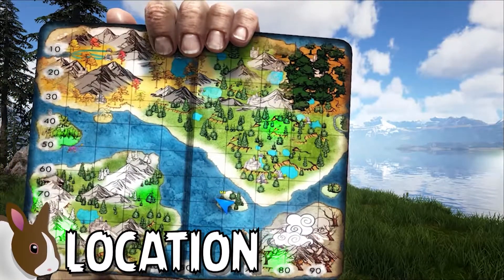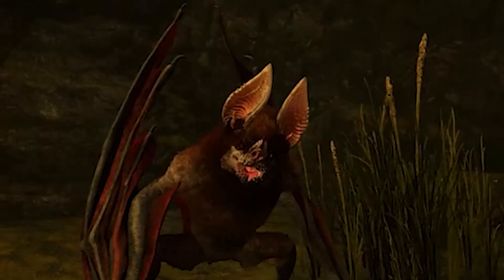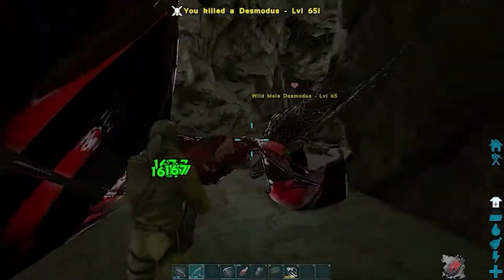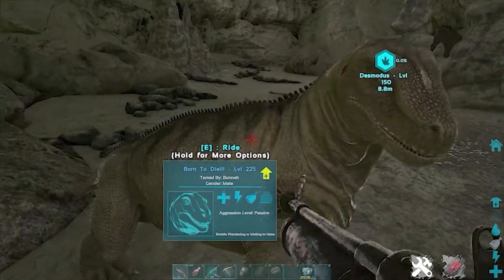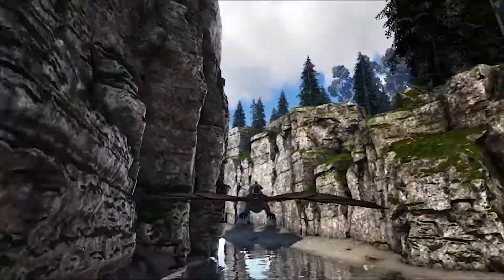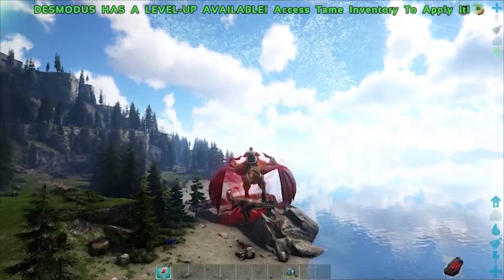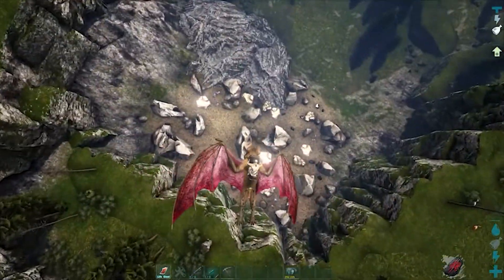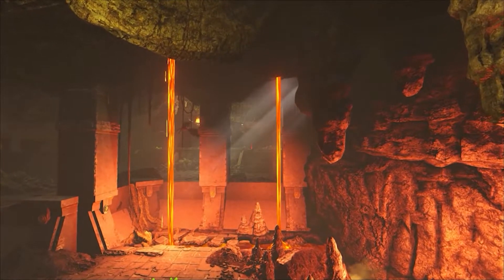How to Tame & Use a Desmodus in ARK: Survival Evolved | PC | PS | Xbox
Welcome to a quick tutorial on pretty much everything you need to know about taming and using a Desmodus in ARK: Survival Evolved! In this video I show you where to find Desmodus, how to tame them and explore all of their core controls and functionality. Desmodus are large, tameable vampiric bats that were introduced with the release of the ARK Fjordur DLC. Desmodus are incredibly unique and versatile creatures, featuring echolocation, night vision, invisibility, omnidirectional movement, sanguine elixir production, and the ability to harvest blood packs and spoiled meat from enemies. Whether it be a travelling companion in your PVE adventures or a battle-torn war bat in PVP scenarios, the Desmodus features a plethora of uses in all aspects of the game.

00:00 Intro
00:08 Location
01:50 Taming
05:32 Function
08:50 Main Use

SOUND EFFECTS:
"HitSmack" - Pond5 (purchased)
"Heaven'sGates" - Pond5 (purchased)